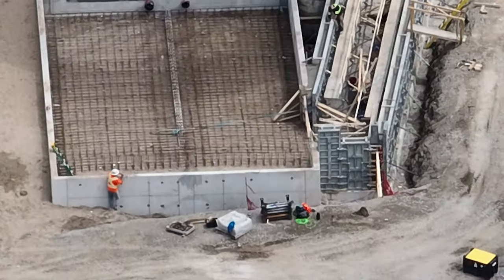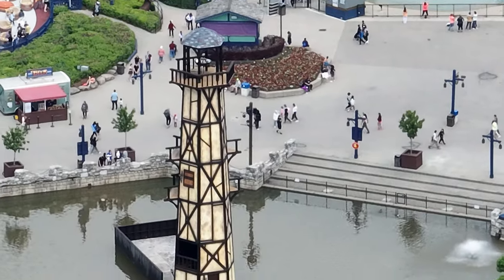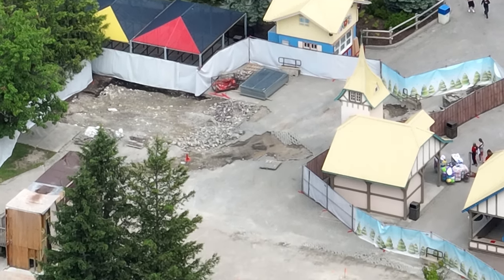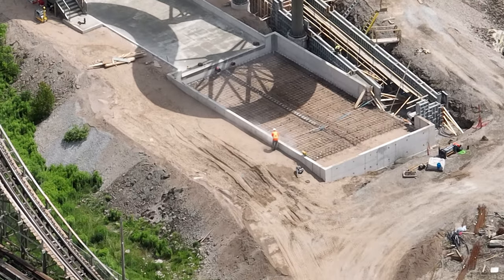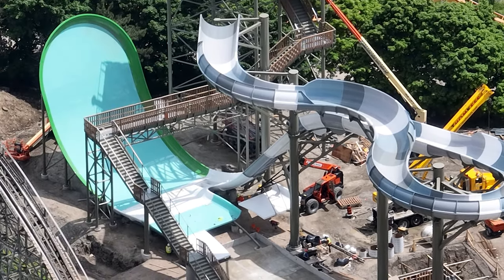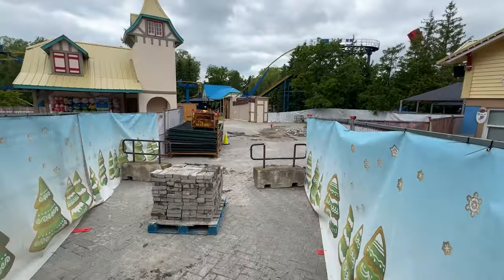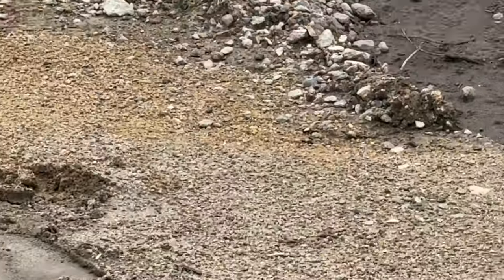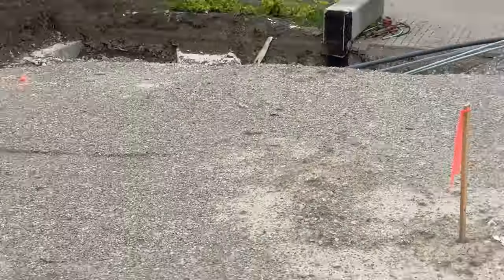Canada's Wonderland New Roller Coaster Construction